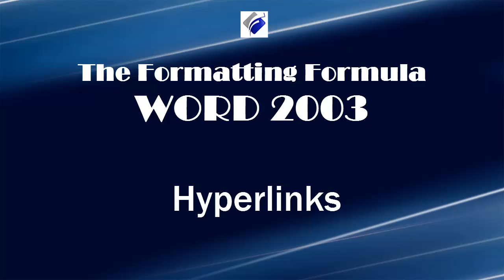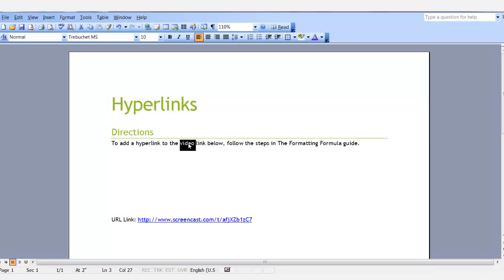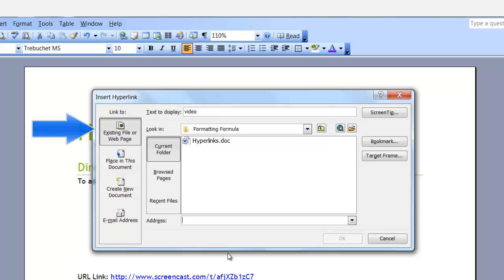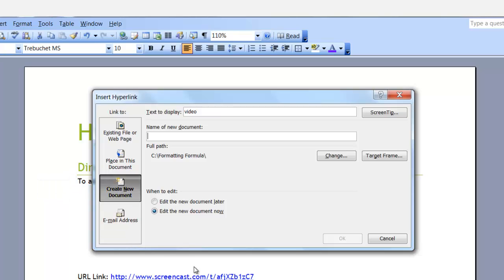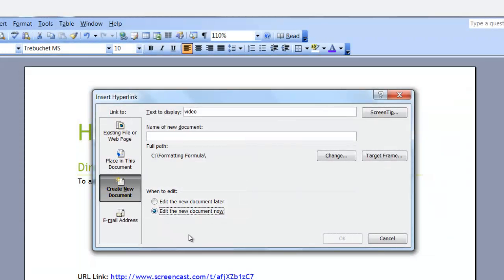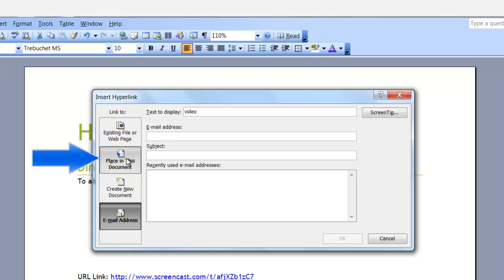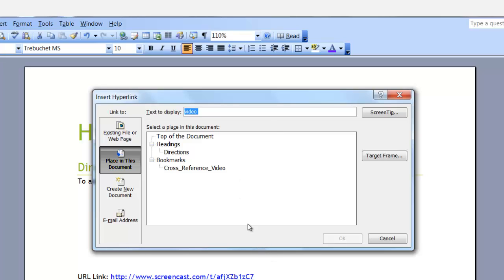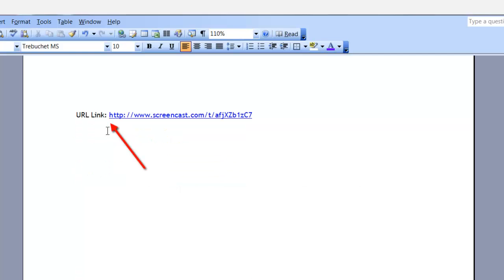Word 2003 Hyperlinks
Hyperlinks - Learn how to create hyperlinks in your Word documents.